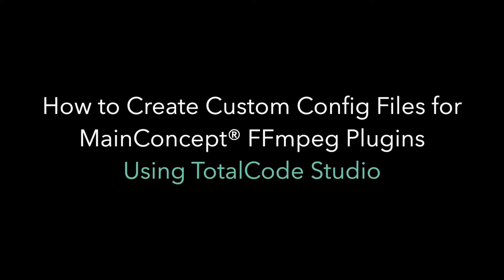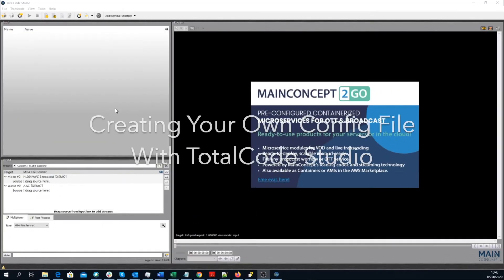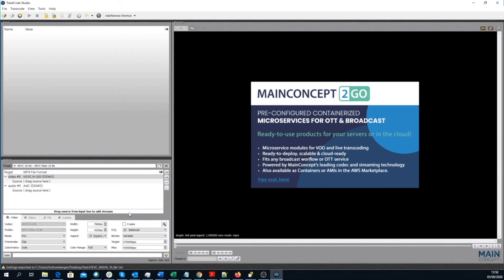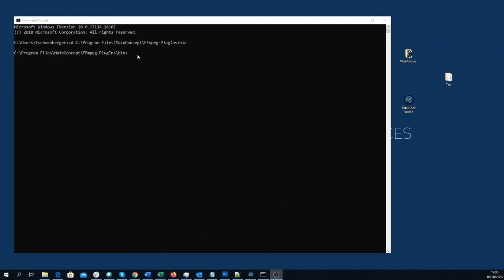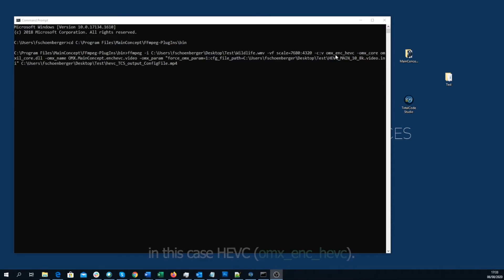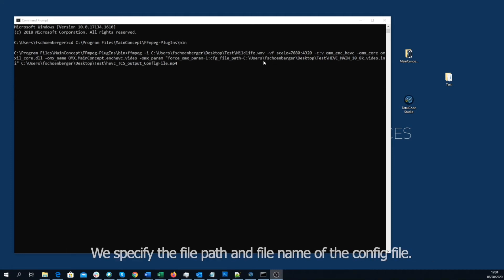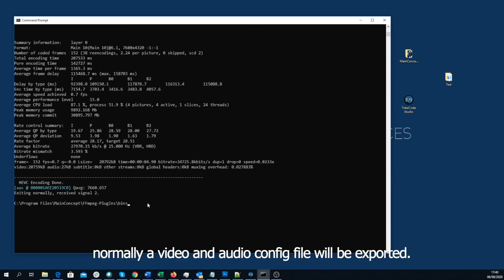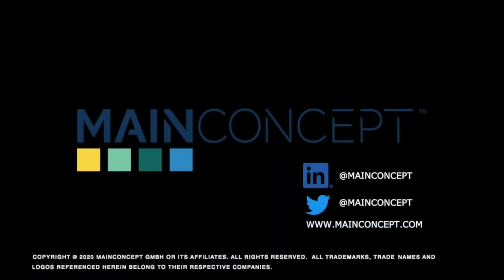Use TotalCode Studio to Create Config Files for FFmpeg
Episode 5: You don't need to be a command line expert to create custom config files in FFmpeg. It's easy when you combine MainConcept TotalCode Studio, a drag-n-drop encoding application, and the MainConcept FFmpeg Plugins.